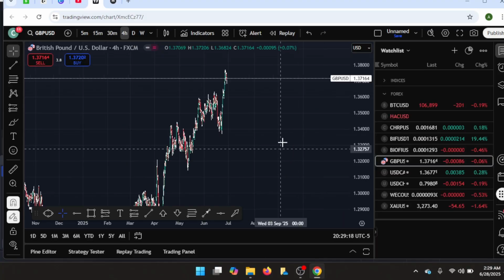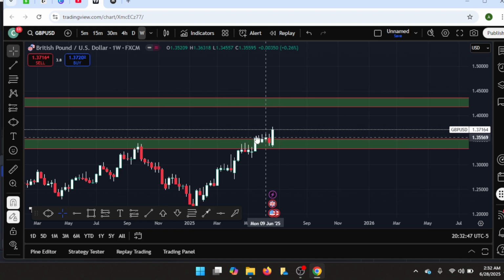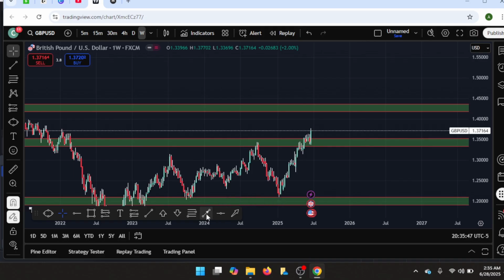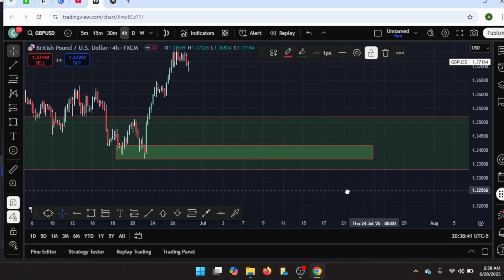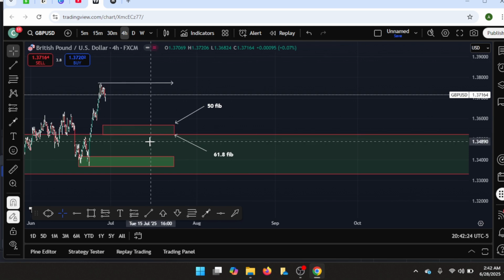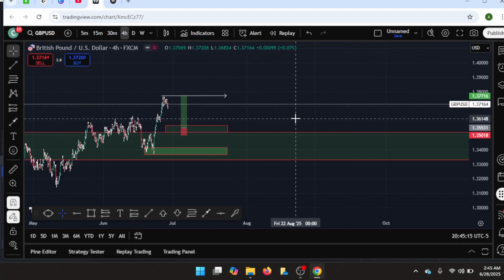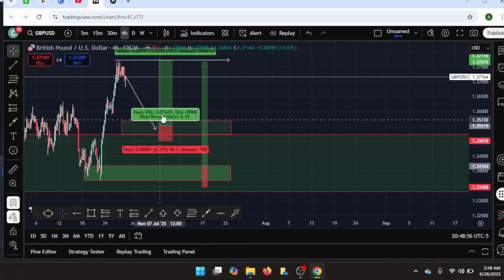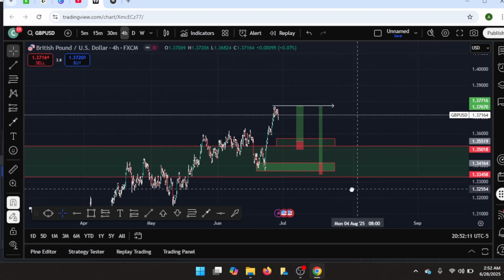Easiest Trading Strategy You've Probably Never Tried- GBPUSD 30-6-2025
Unlock a simple but powerful trading strategy that most traders overlook. In this video, I will break down clear setup spotted on June 30th, 2025, on GBPUSD using simple market structure and Fibonacci, therefore, using technical analysis on 30 minute timeframe, 4hrs and weekly timeframe.
You'll learn:
Why this strategy is so effective
Step by step analysis of the June 30th 2025 GBPUSD setup.
How to apply this to your trade.